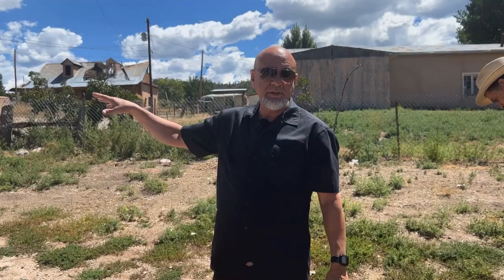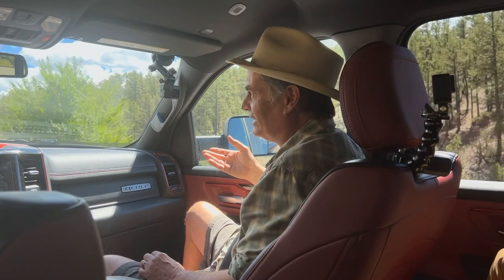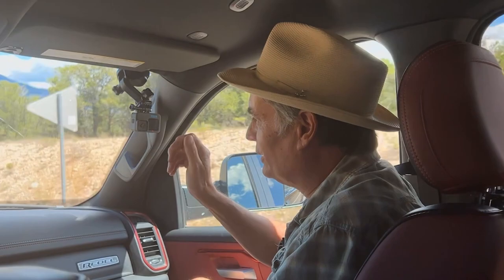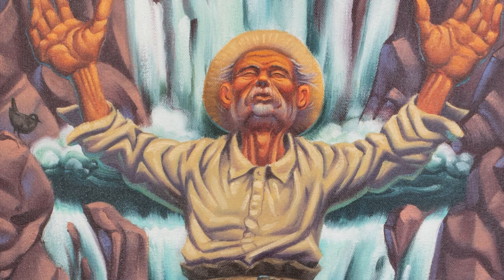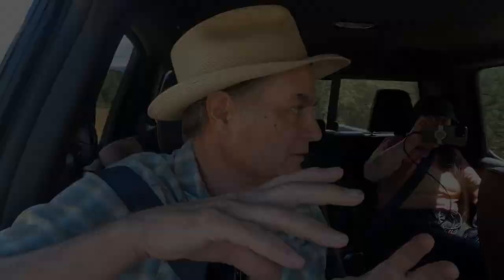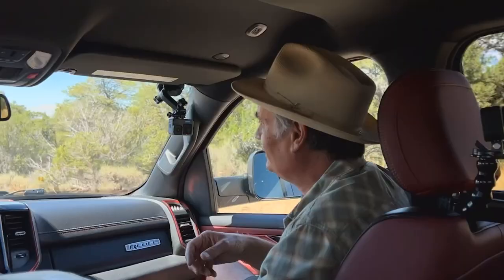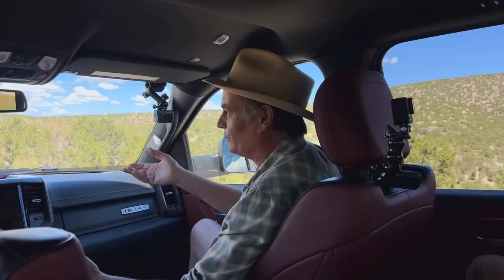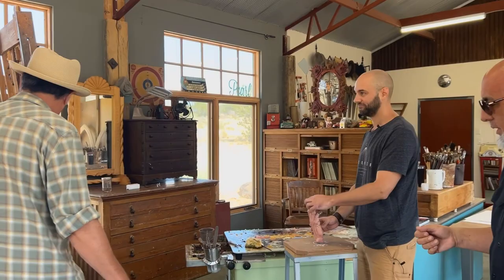Episode 65: Fabulórico, part II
Part II of a two part episode that explores the places and stories behind Jim Vogel's latest series of works, titled Fabulórico

JIM VOGEL: Fabulórico
September 29 – October 14, 2023 — Santa Fe
Artist Reception: Friday, September 29th from 5 - 7pm

Jim Vogel deftly weaves color and emotion, detail and shape into paintings that reflect life and land in New Mexico. Vogel hails from a family of storytellers, so each of his works tells its own tale of the land, the culture, and the common man's struggle. Vogel's storytelling continues including paintings which depict New Mexican folklore and myths that have crossed cultures and been told for generations. "I'm trying to put images to these stories I've heard over and over from my mother and father," says the artist. Vogel is also well known for his paintings featuring New Mexican landscapes and rural life, many of which feature beautiful hand-made tin frames.

View past episodes of the Blue Rain Gallery Podcast featuring Jim Vogel

The Blue Rain Gallery Podcast is hosted by Leroy Garcia and produced by Leah Garcia. Music by Mozart Gabriel Abeyta.